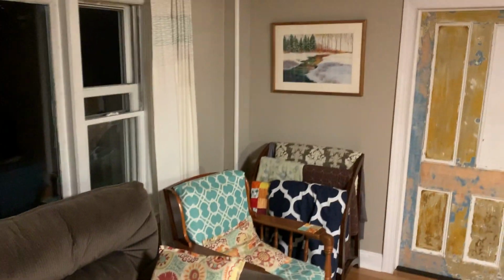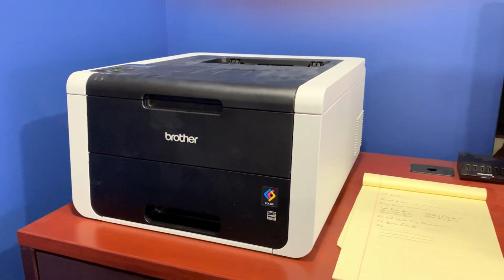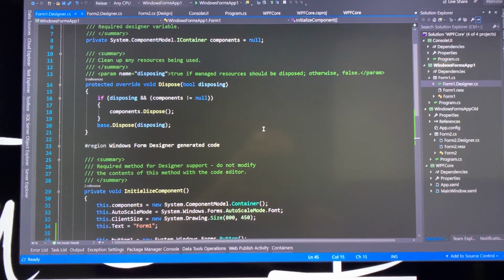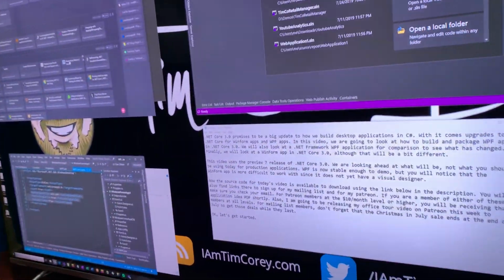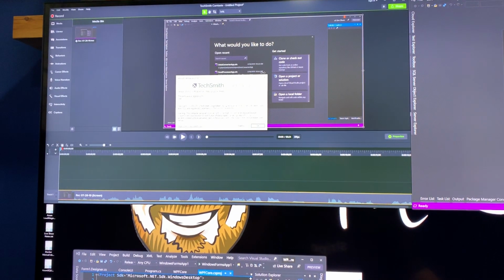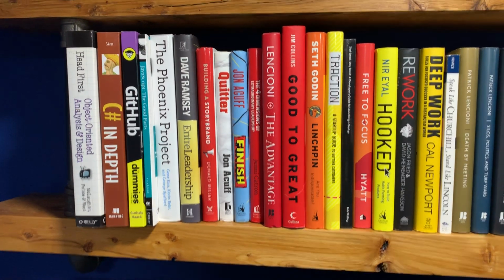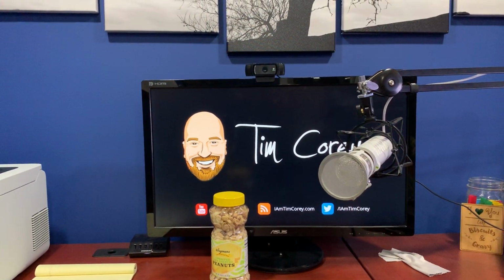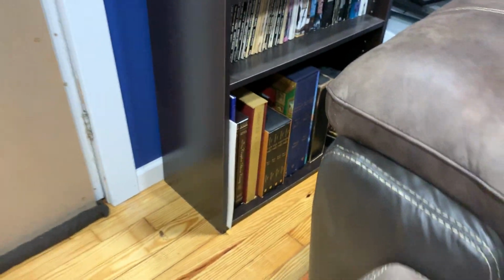Patreon Milestone #1 Video - A Tour of Tim's Office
This is the milestone video for reaching $750/month. I hope you enjoy. Let me know if you have any questions about what you saw.